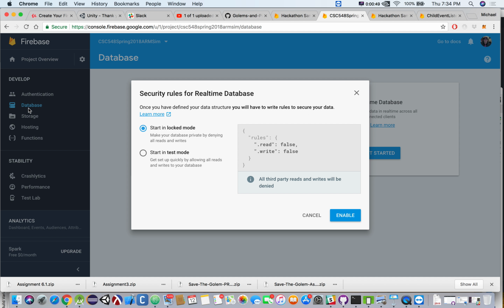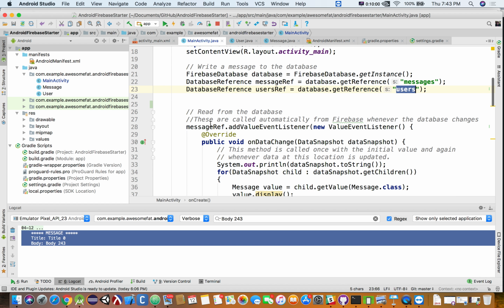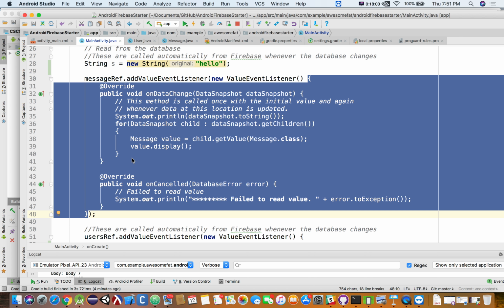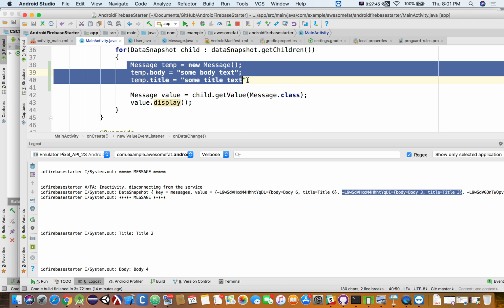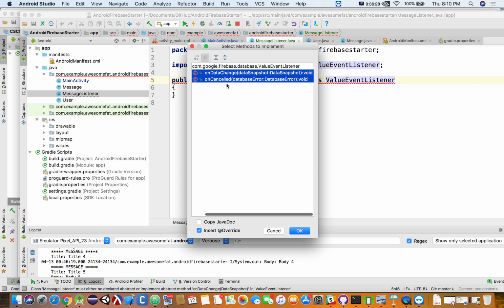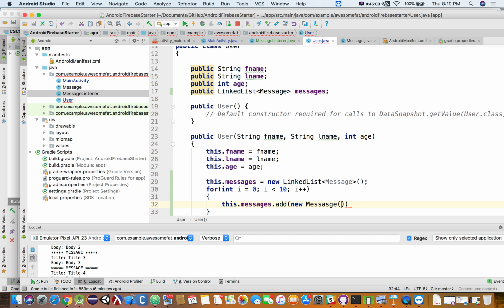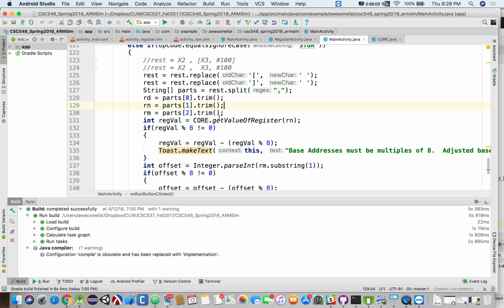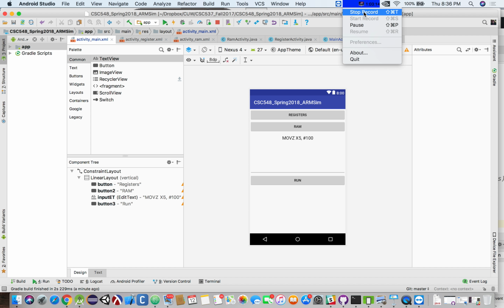CSC548 4/12/18 part 2